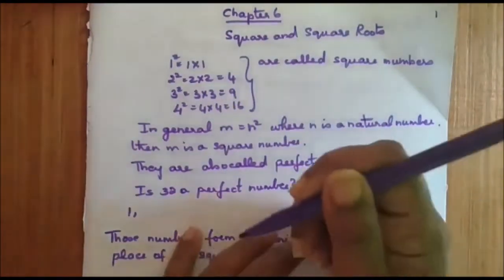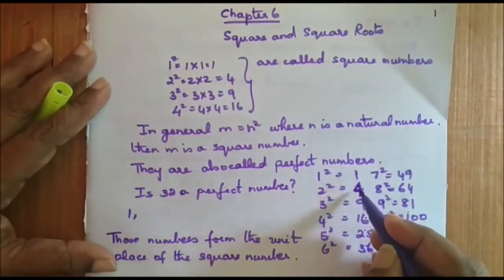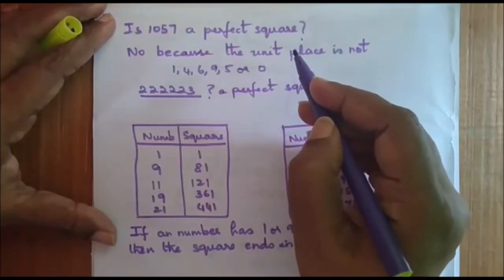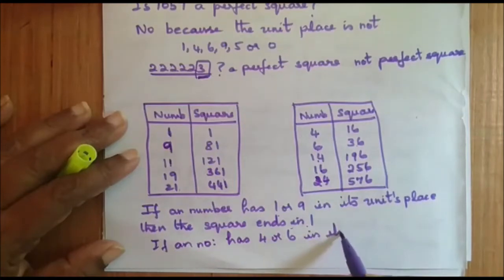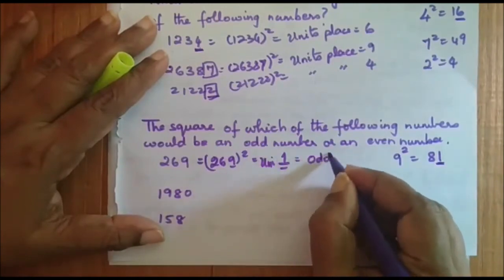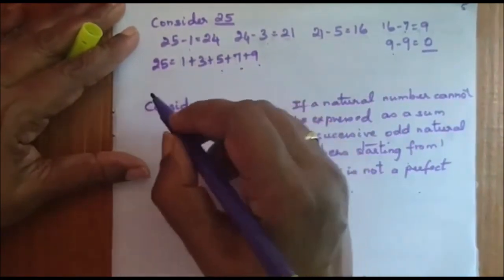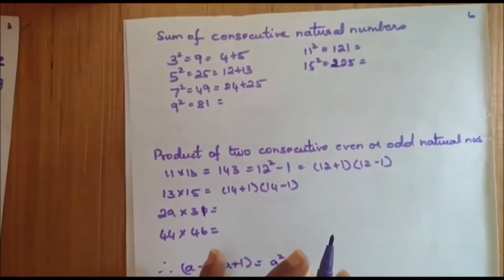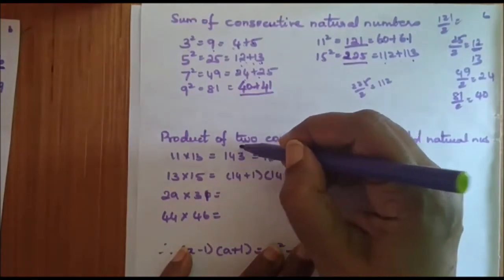Math | Class 8 | Chapter 6 | Squares and Square roots (Part 1) by Jugnu NGO (Shiksha Prabha)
In this chapter, we will first understand what are square numbers and their properties along with the Pythagorean triplets. Then we will move our discussion on to the topic of square roots of a number and the various ways to calculate them. Then we end the chapter by learning how to calculate square roots of decimal numbers and estimating square root.